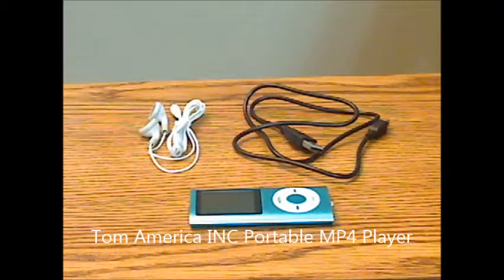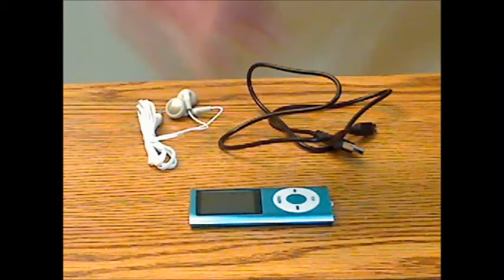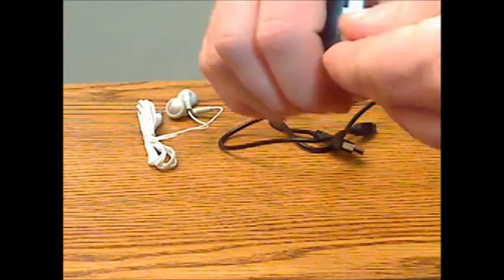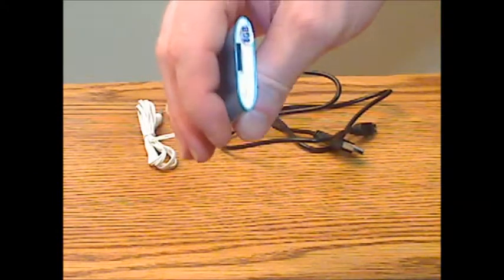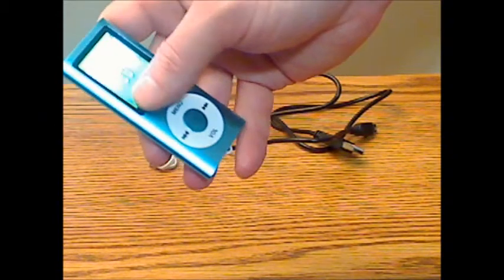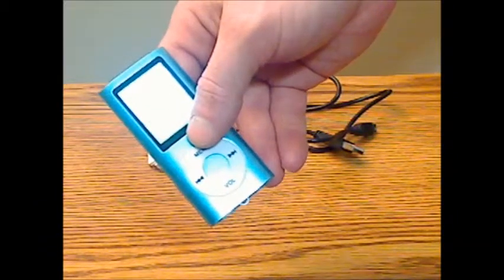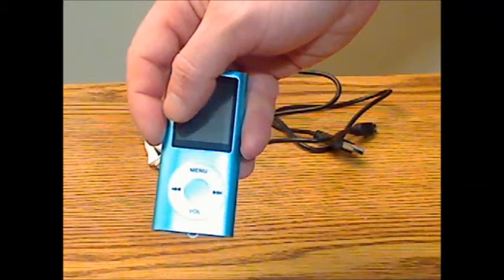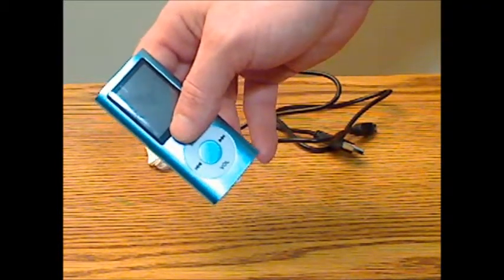Tom America INC Portable MP4 Player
JWINK Review of the Tom America INC Portable MP4 Player

For a more detailed review of this product, Visit Amazon.com at the link below for my written review and other user's reviews.